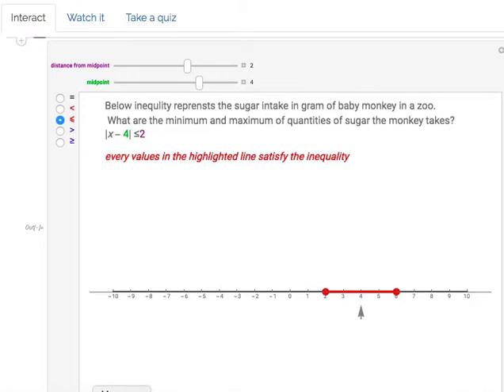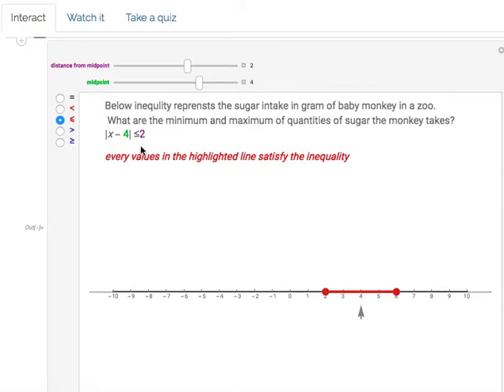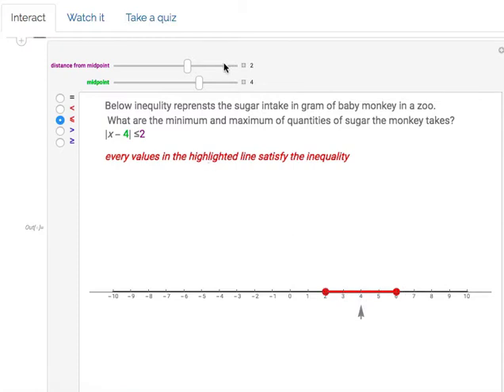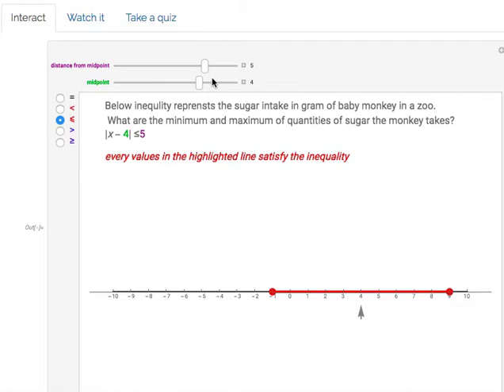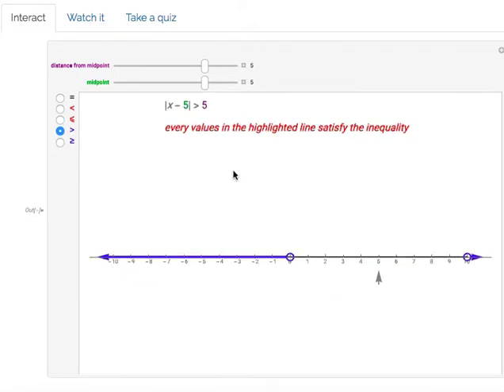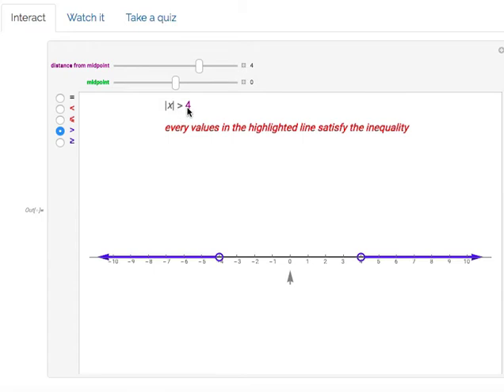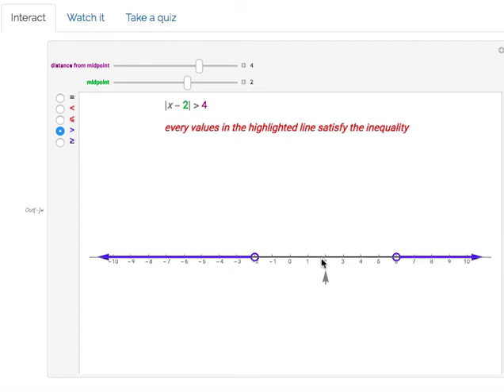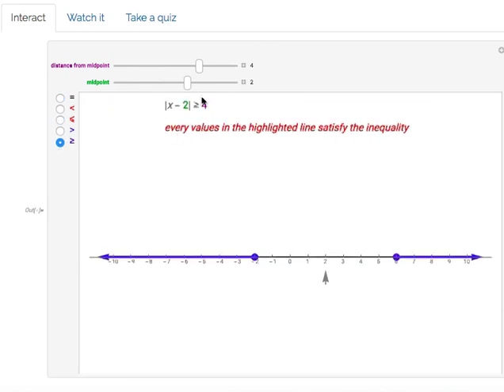SAT - Absolute and inequality function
Absolute and inequality function